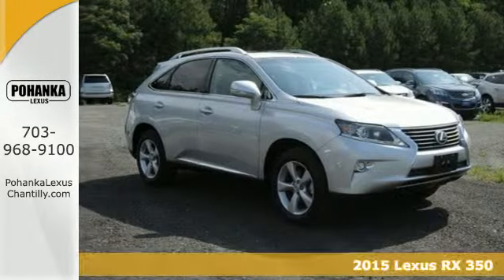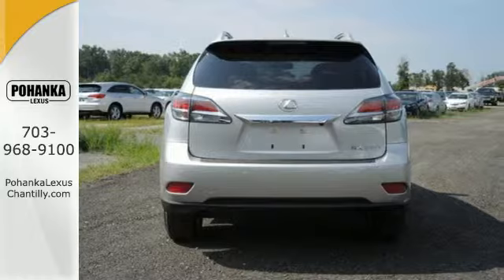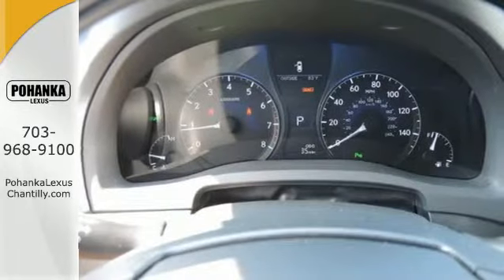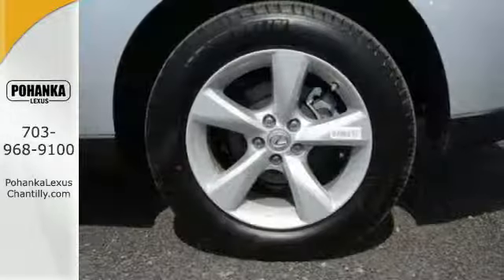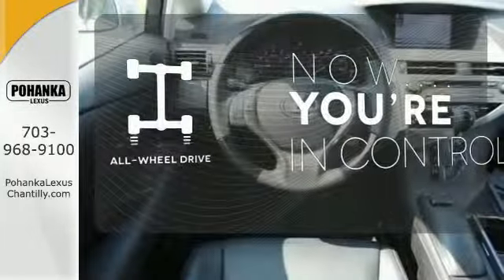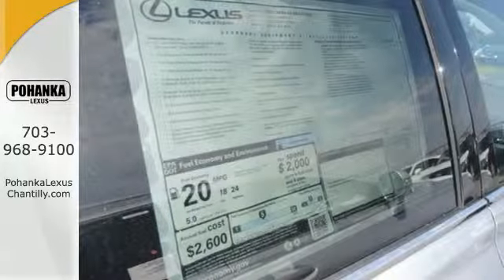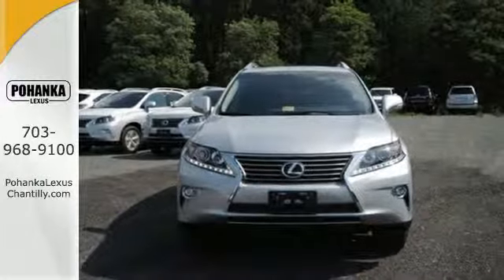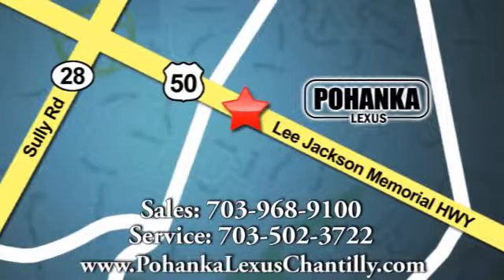New 2015 Lexus RX 350 Chantilly VA Washington-DC, MD RXFC59964 - SOLD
Year: 2015
Make: Lexus
Model: RX 350
Trim: AWD 4dr
Engine: L 6 Cyl.
Color: Silver Lining Metallic
Interior: LC20
Stock #: RXFC59964

Address:
13909 Lee Jackson Memorial Hwy